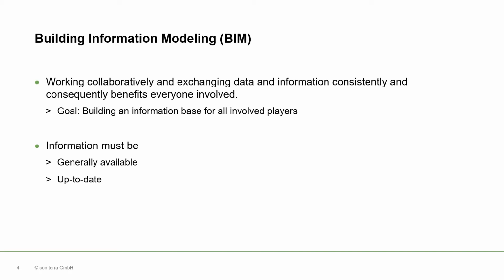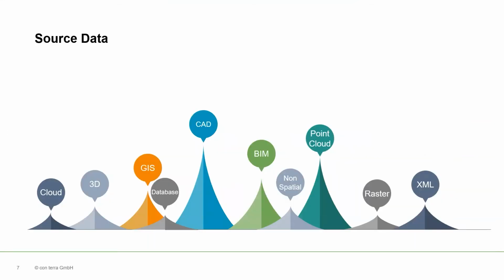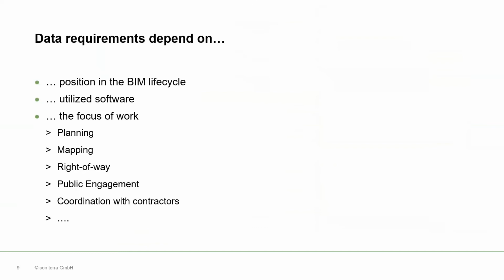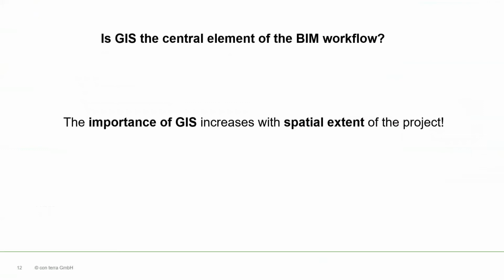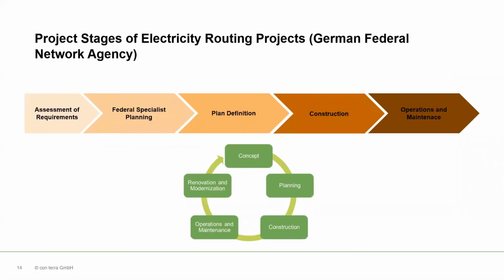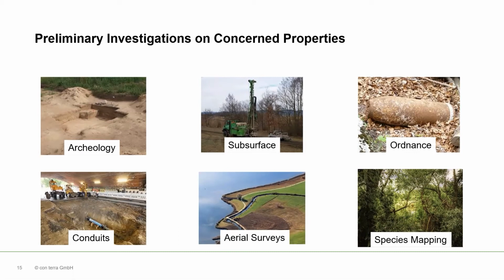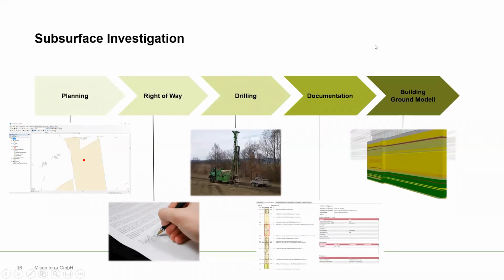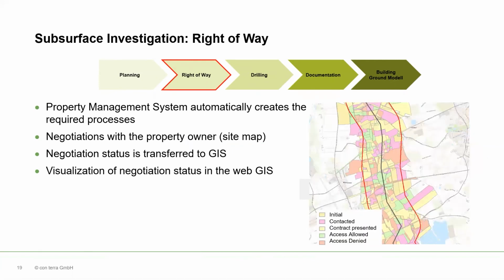How to use FME in BIM workflows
This video explains what Building Information Modeling (BIM) is and discusses the role spatial data and FME play in BIM projects. A project example shows how routes for power lines are planned according to BIM methodology and illustrates key points where FME can support in a BIM project.